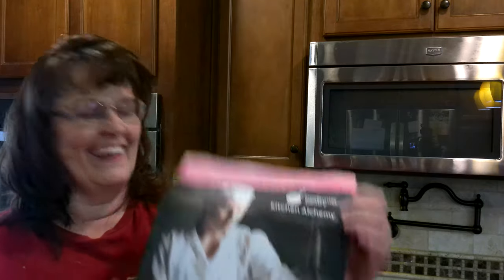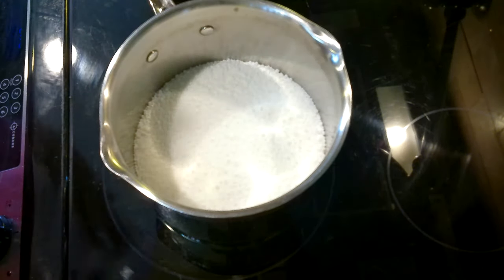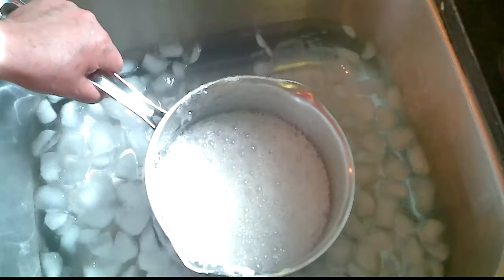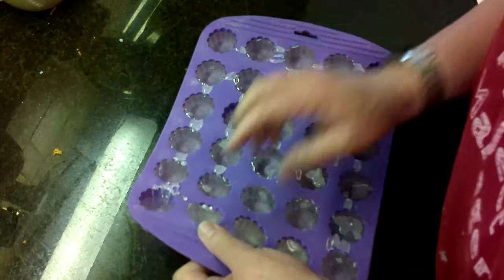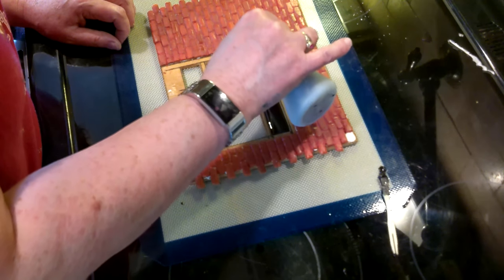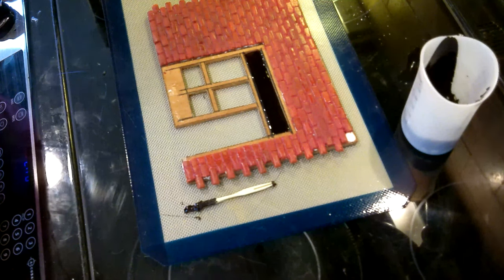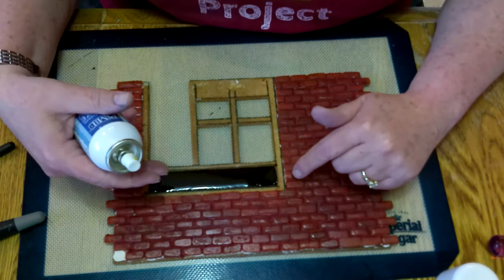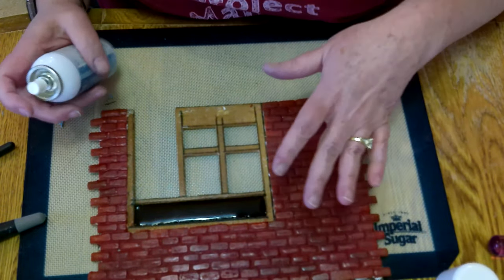2022 Gingerbread Project - Video 6 – Isomalt windows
Follow me through this video series to learn how to build a large gingerbread building for a gingerbread competition -- the apartment building from the TV show "Friends". This video covers making your own isomalt nibs, coloring and protecting isomalt and using Simi Sugar Transfer Sheets to create images in isomalt.